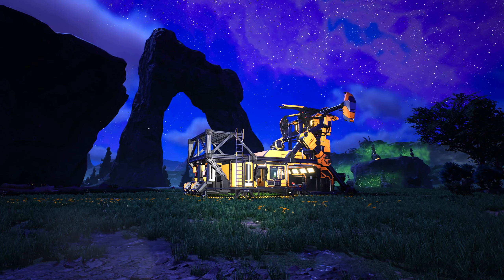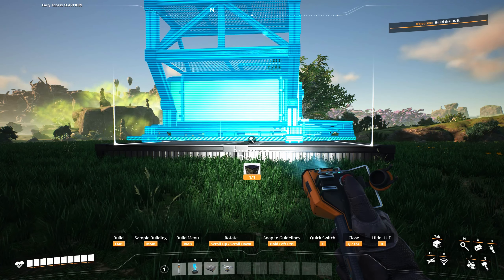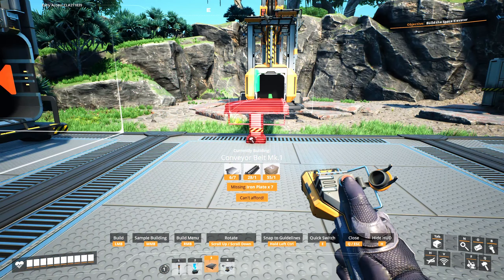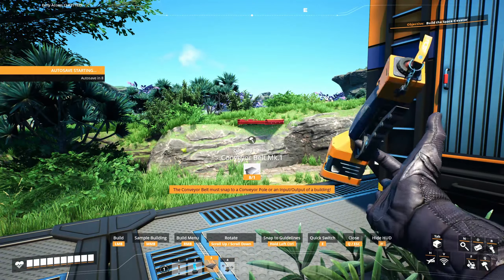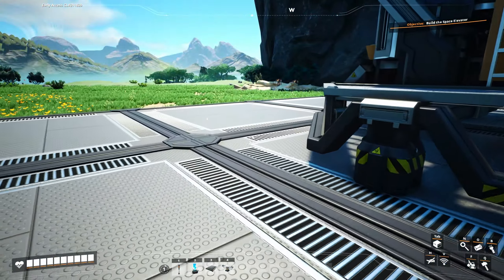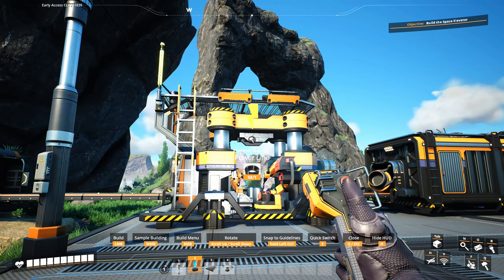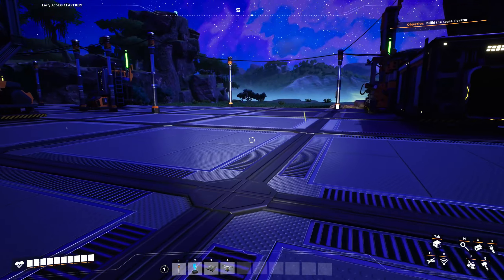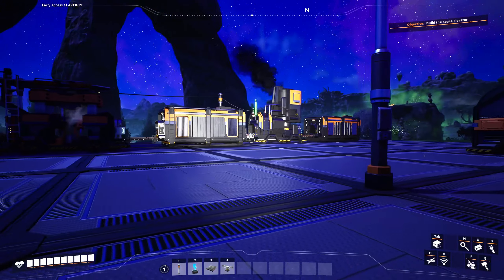Scapino Plays Satisfactory Update 7 E2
Serious Building